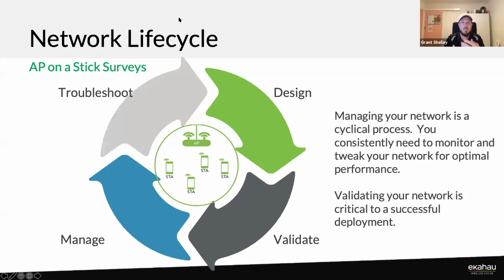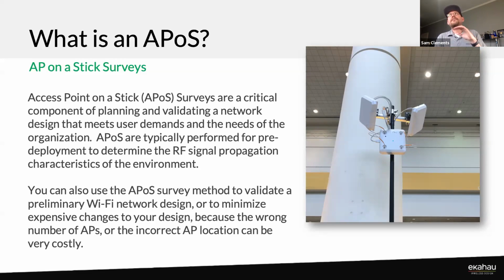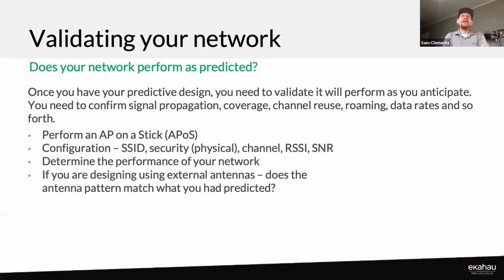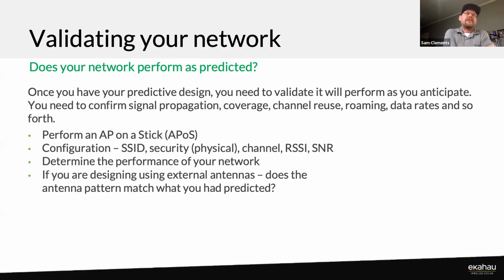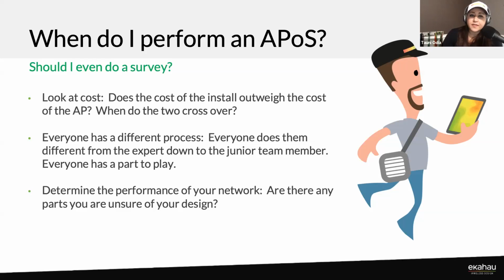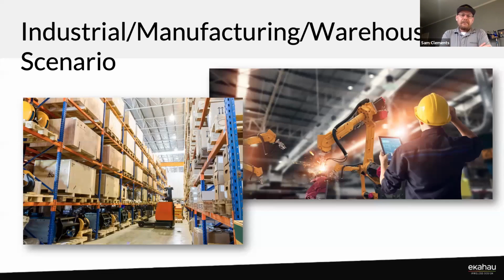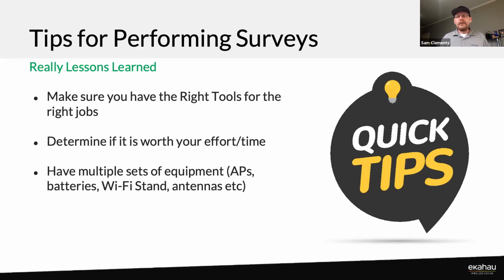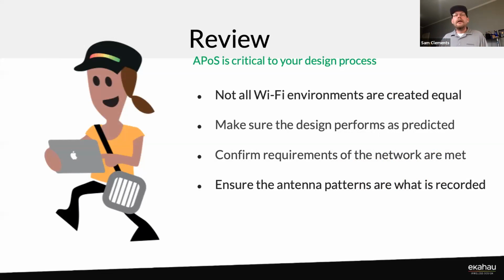Many Reasons Why (or Why Not) You Should Do an APoS Survey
Access Point on a Stick (APoS) Surveys are a critical component of planning and validating a network design that meets user demands and the needs of the organization.  APoS are typically performed for pre-deployment to determine the RF signal propagation characteristics of the environment.

You can also use the APoS survey method to validate a preliminary Wi-Fi network design, or to minimize expensive changes to your design, because the wrong number of APs, or the incorrect AP location can be very costly.

In this webinar, we discuss the many reasons why (or why not) to perform an APoS Survey.